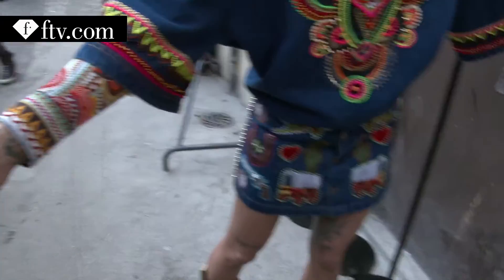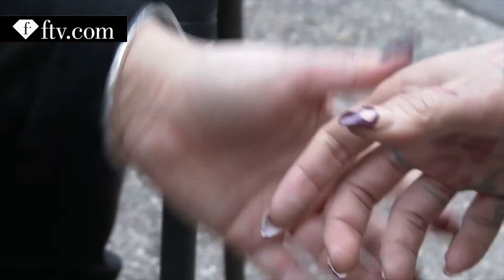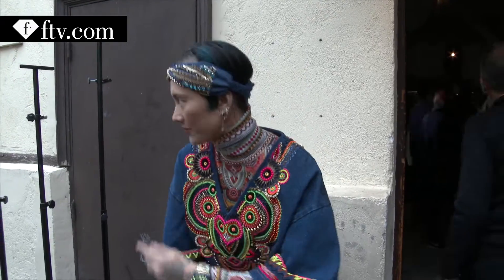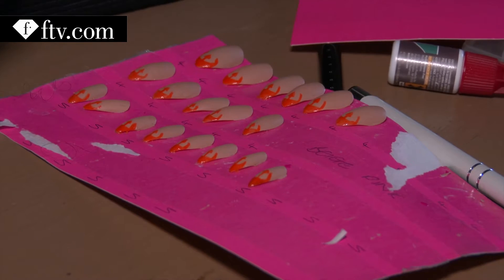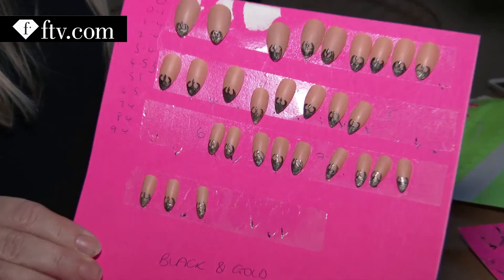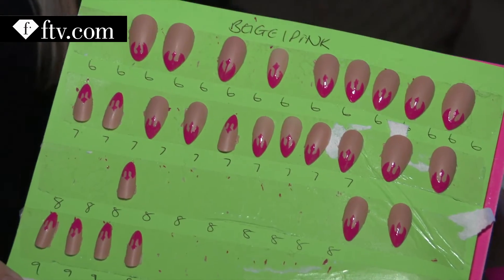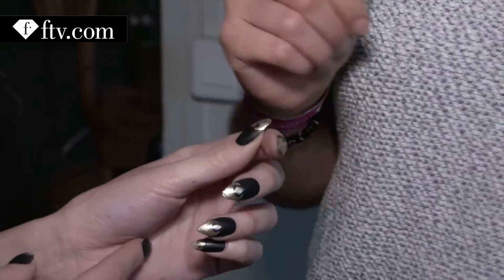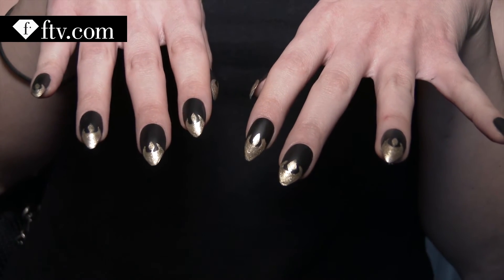Manish Arora Nail Art at Paris Fashion Week F/W 16-17 | FashionTV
Download the FashionTV+ app, and stay tuned:
PARIS -Go backstage with FashionTV at London Fashion Week as we take you behind the scene at the Paris F/W 16 Show to see how the artists create the gorgeous nail art seen in the runway show

With appearances by: Marian Newman.